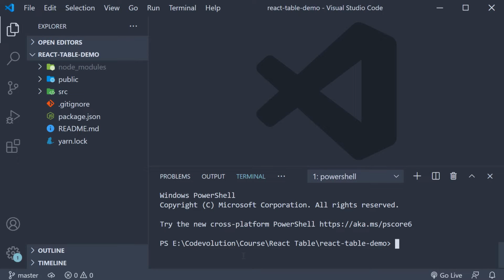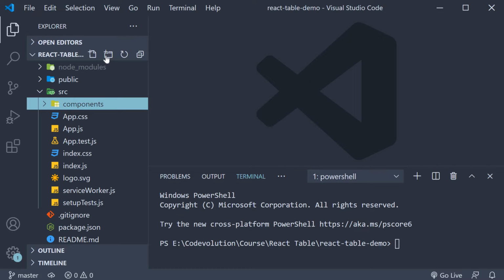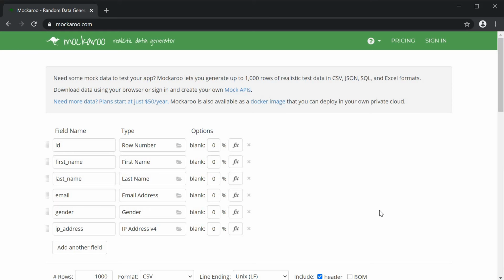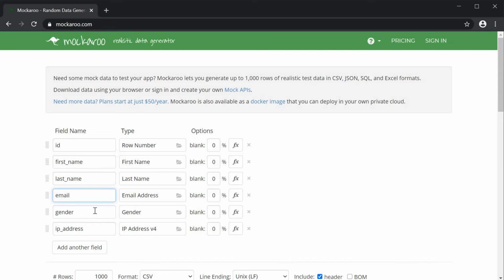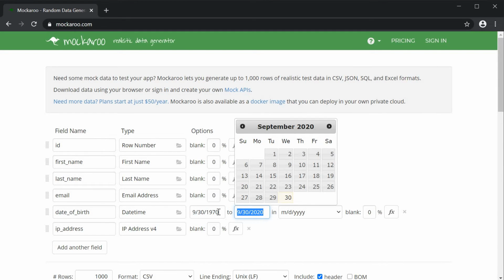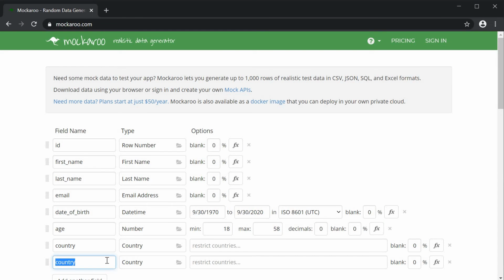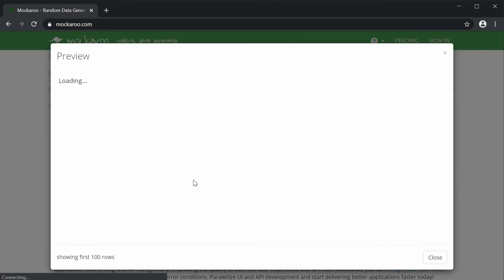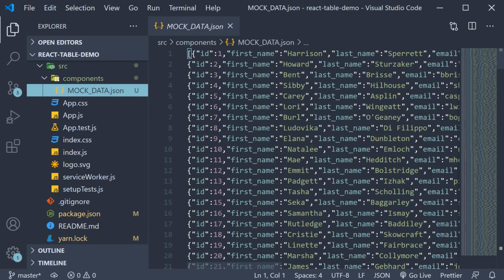React Table Tutorial - 2 - Getting Started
Getting started with the React Table package